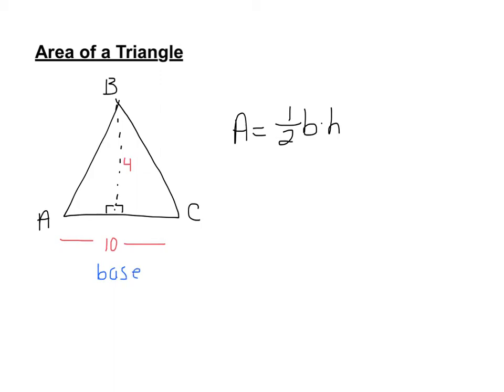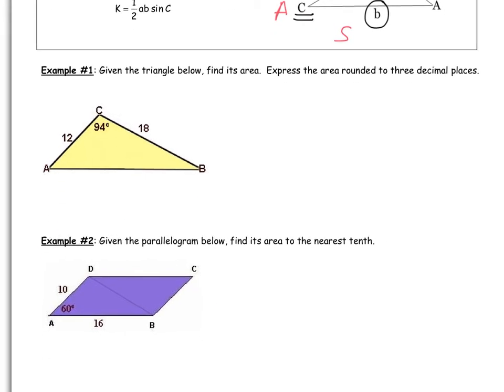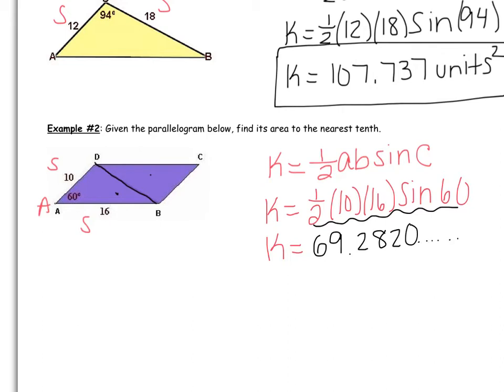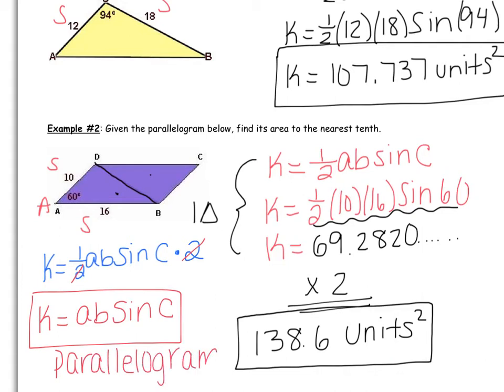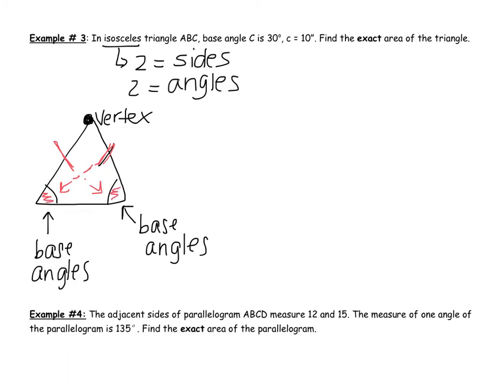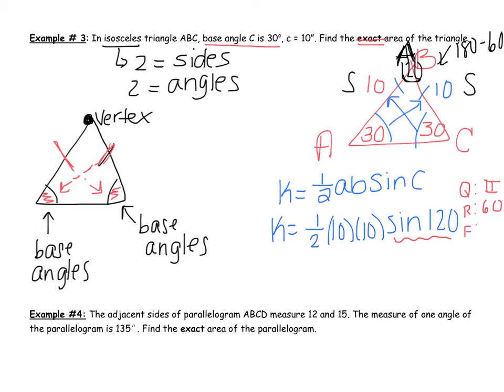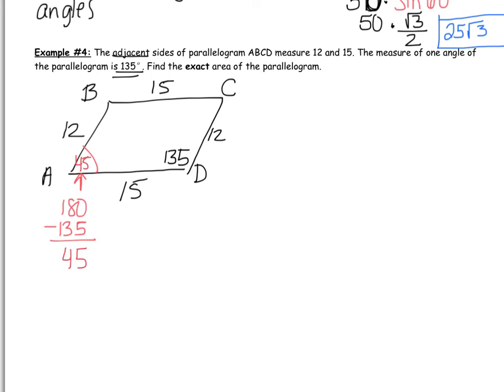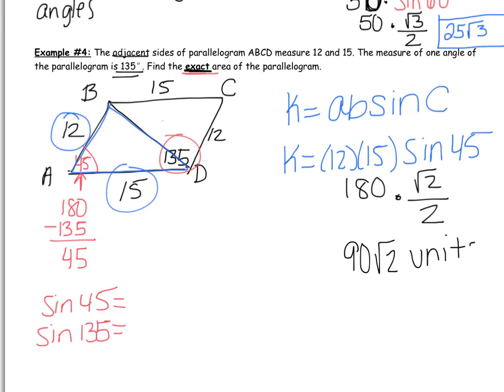10.6 Area of Triangle and Parallelogram